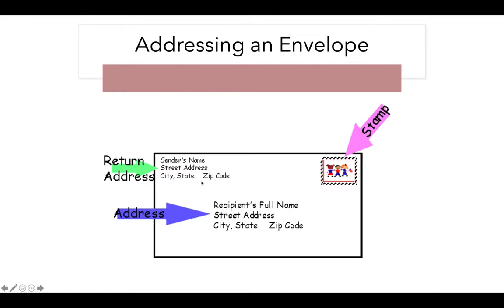Time capsule and Story time - June 30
Final ELA lesson to stash away your time capsule and listen to a wonderful story for our final day of school :)